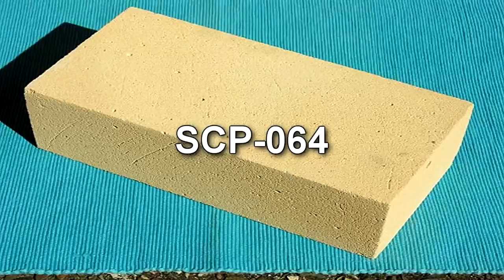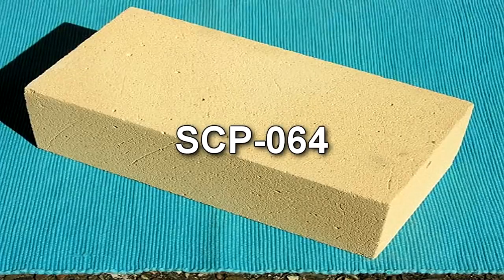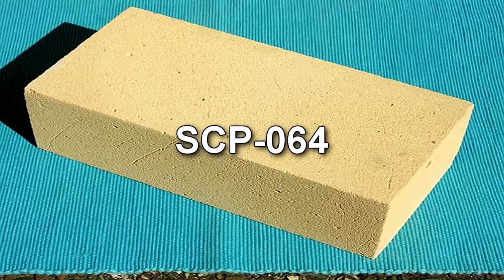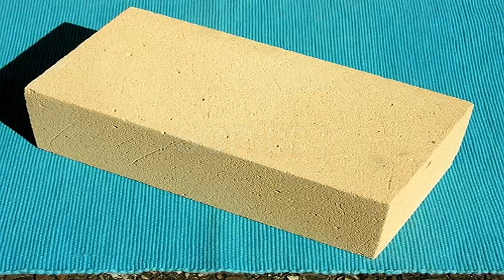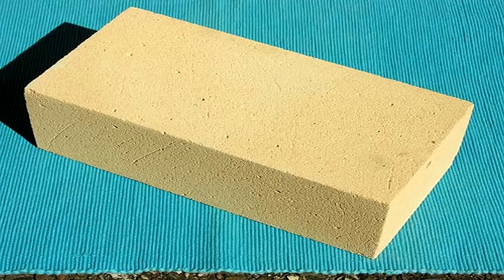SCP-064 Flawed von Neumann Structure | object class safe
This SCP Foundation wiki reading video is about SCP 064 "Flawed von Neumann Structure", a light brown earthenware brick composed primarily of silicon oxides and some organic matter. The object weighs 1.6 kg and measures some 10 cm x 6 cm x 20 cm. Its surface is smooth and flat, with some minor cosmetic chips. By and large, the object is visually similar to most solid bricks used in construction.

When left lying on a flat expanse of soft earth, SCP-064 will begin to multiply through an unknown mechanism. Close observation reveals the appearance of an irregular lattice of silicon fibers in the shape of the original object, which then fills and solidifies with a soil-based mixture until it attains the proper mass. This process may be similar to mycelial propagation in fungi, with microscopic root structures 'mining' minerals from soil in the immediate vicinity. Under optimal conditions (soil composition at roughly 90% silicon dioxide [SiO2]), it takes approximately seventy minutes for one complete brick to appear.

Written by far2